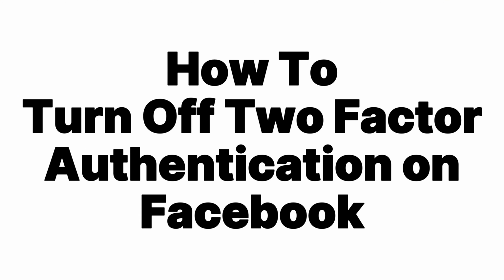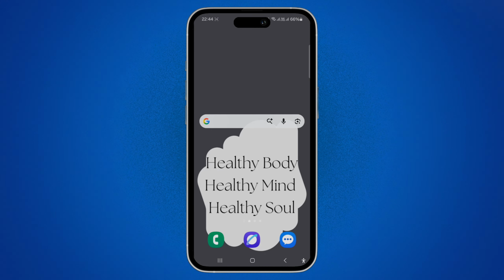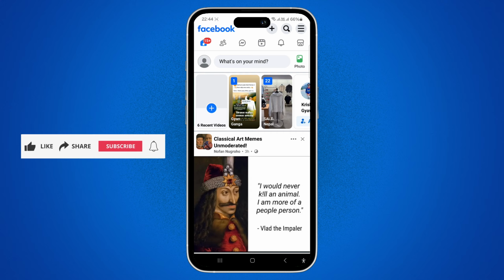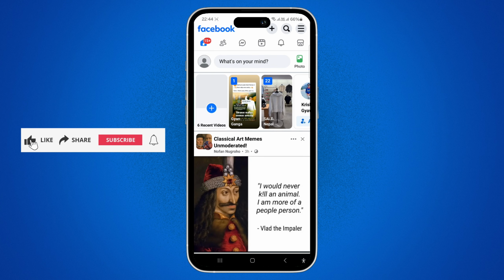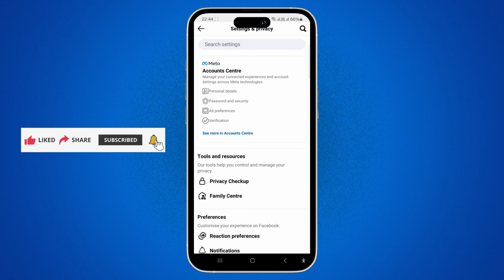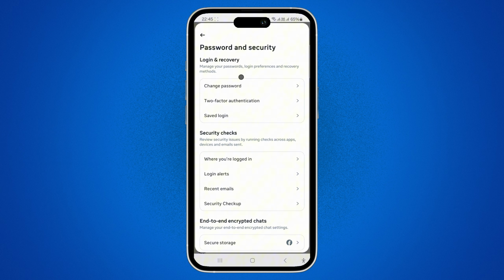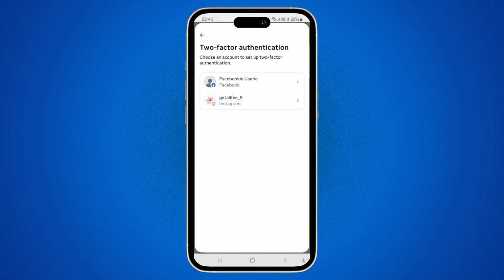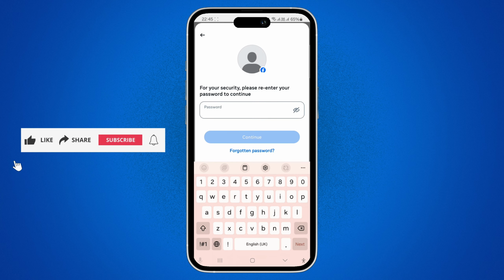How to Turn Off Two Factor Authentication on Facebook (iPhone/Android)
Want to disable Two-Factor Authentication (2FA) on your Facebook account? 🔐📱 This easy 2025 step-by-step guide will show you how to turn off Facebook Two Factor Authentication on both iPhone and Android — even if you don’t have access to your old phone or authenticator app.

What You’ll Learn in This Video:
✅ How to turn off Facebook 2FA on iPhone
✅ How to disable Two-Factor Authentication on Android
✅ What to do if you can’t access your login codes
✅ How to remove authentication apps, phone numbers, and security keys
✅ Important security tips before turning off 2FA

Whether you're switching phones, facing login issues, or simply updating your Facebook security settings, this tutorial will walk you through the safest and easiest way to manage your account protection.

📌 Chapters:
⏱ 0:00 - Introduction
⏱ 0:10 - How to Turn Off Facebook Two Factor Authentication